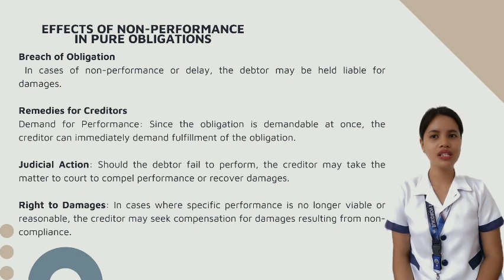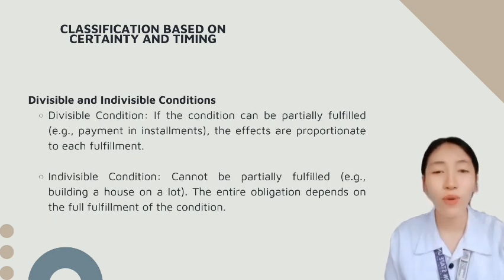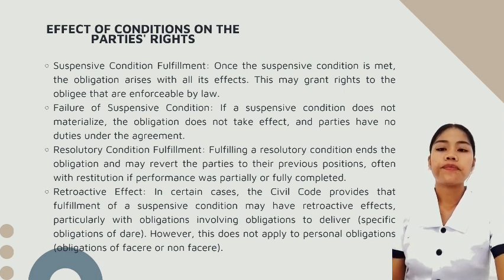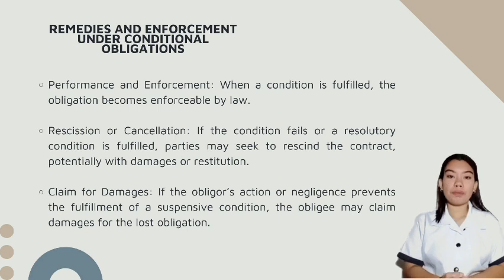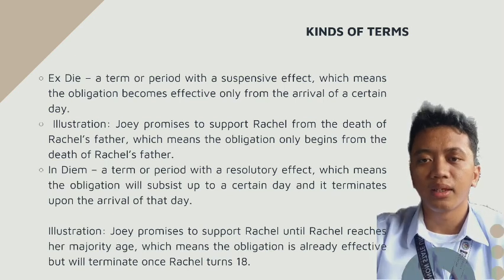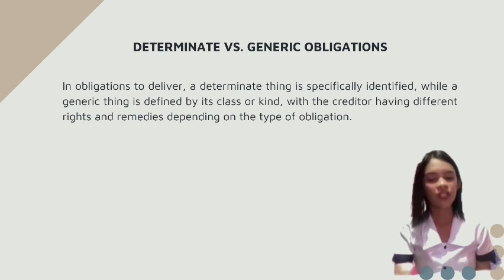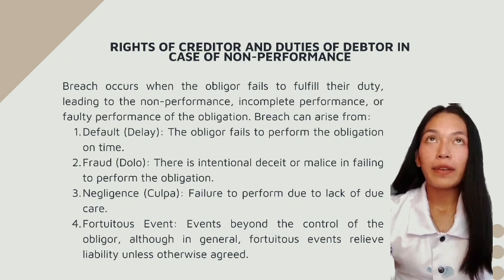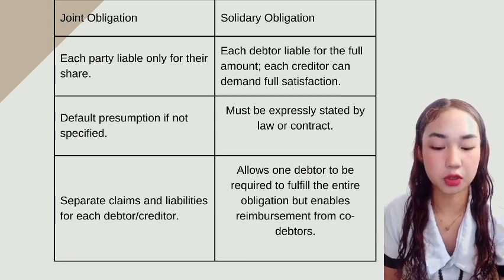part 2 - the general concepts of obligation